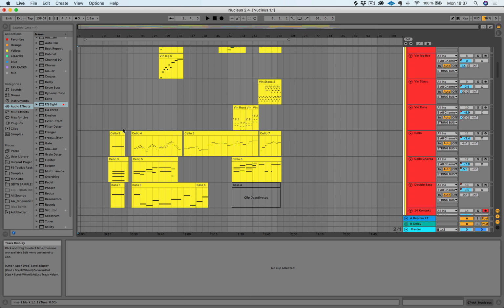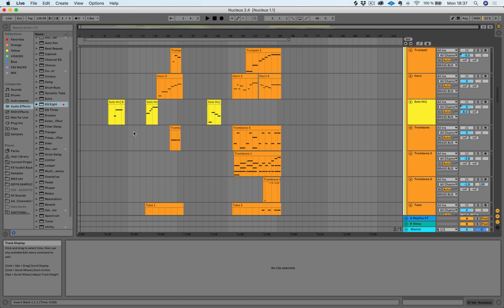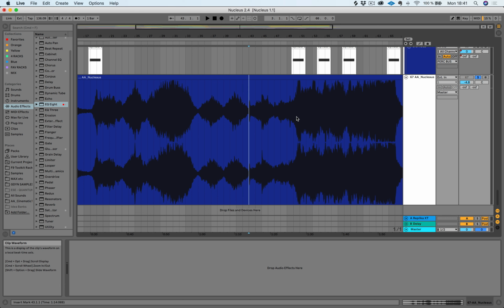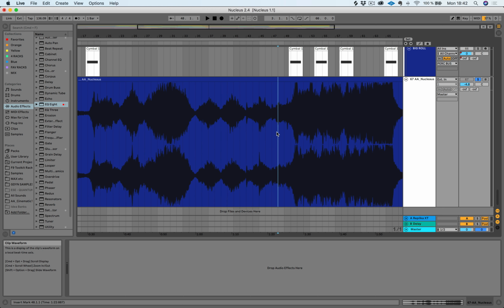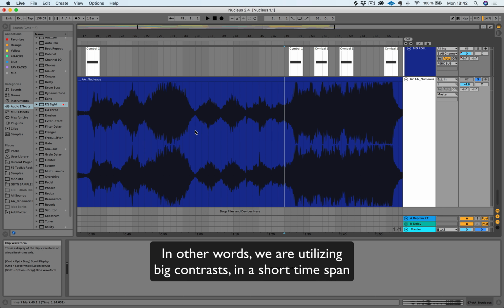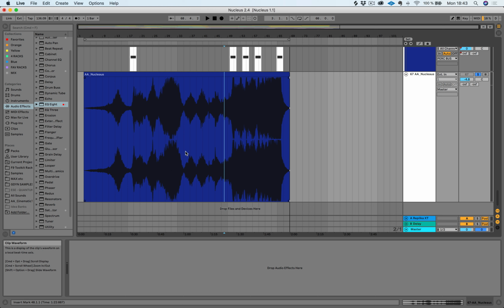01 Module 4 Nucleus Dynamic Contrasts Considerations